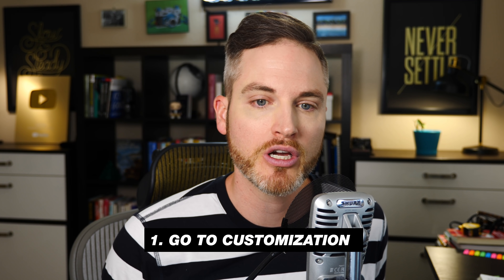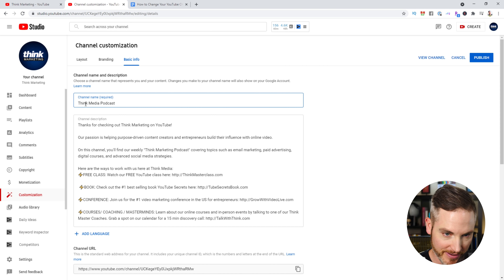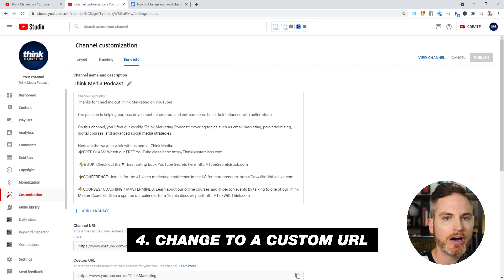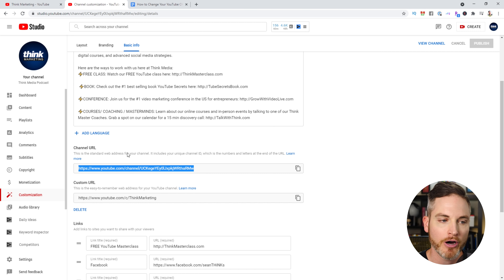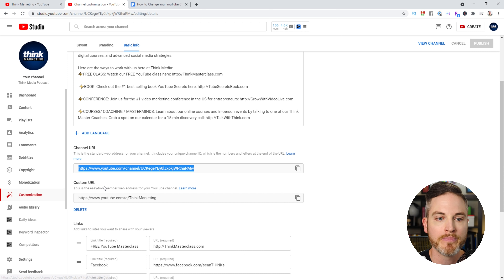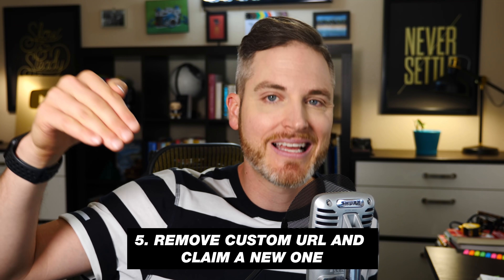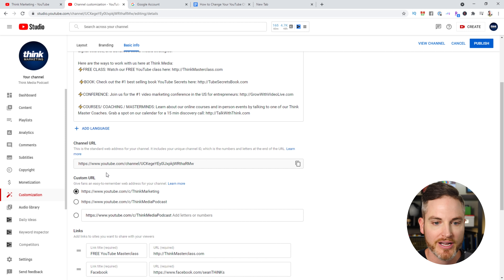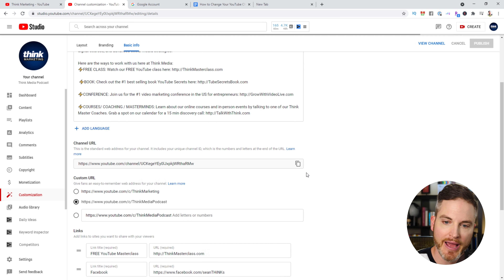How to Change Your YouTube Channel Name & Custom URL (UPDATE)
📒 Show Notes  📒

⏰ Timecodes ⏰
0:00 How to Change Your YouTube Channel Name
2:04 How to Create a Custom YouTube URL
4:22 How to Change YouTube Channel URL

About:
In this video, Sean shows you how to change your YouTube channel name and channel url. It's easy to change your channel name and add a custom url to YouTube.